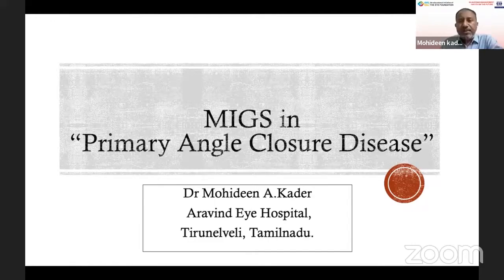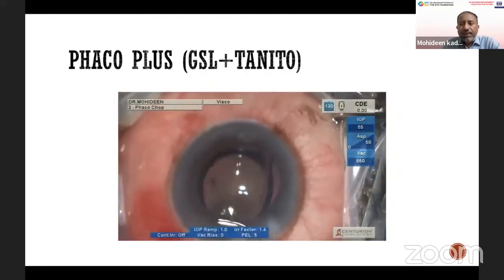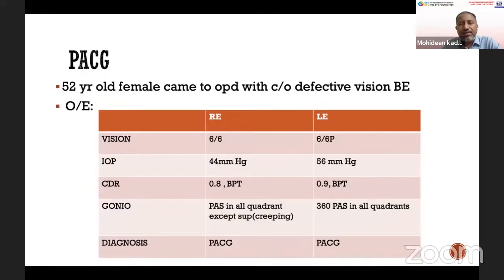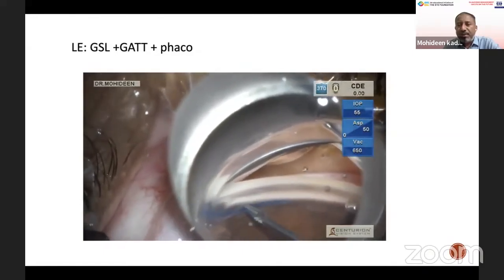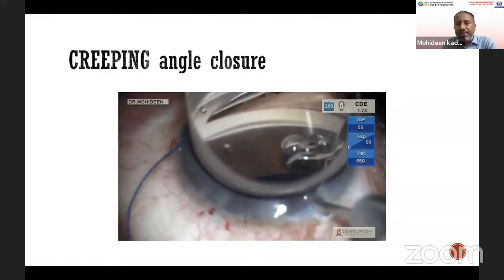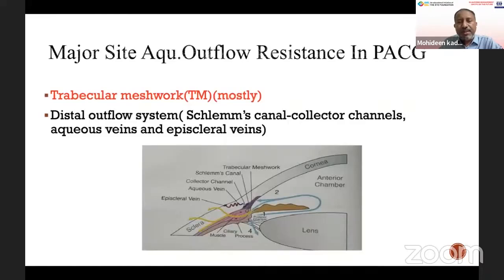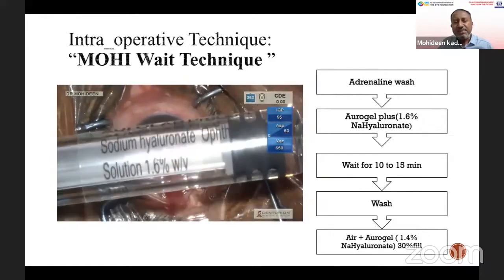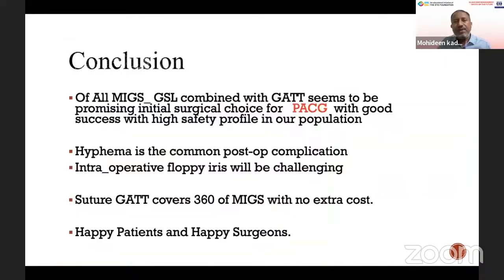MIGS in primary angle closure disease_Dr. Mohideen Abdul Kader